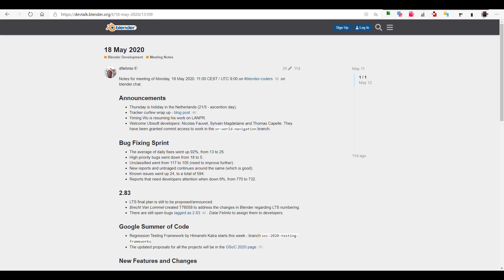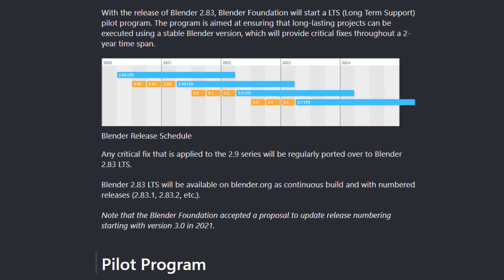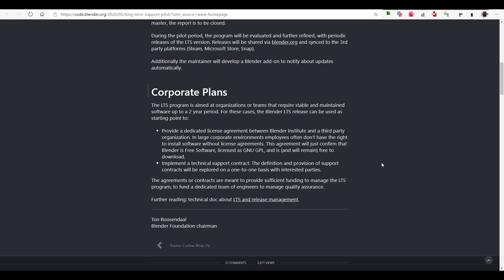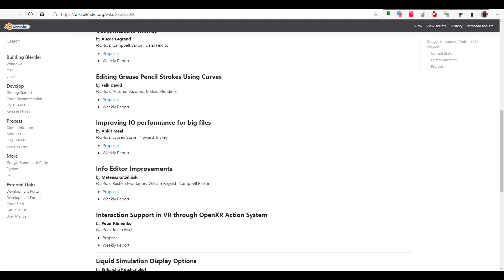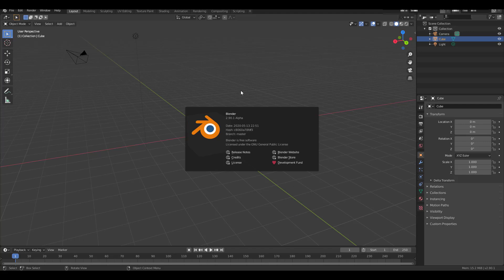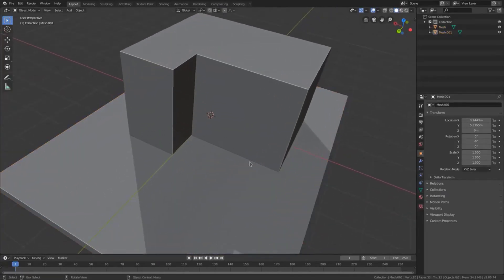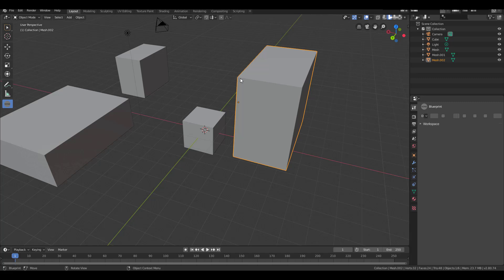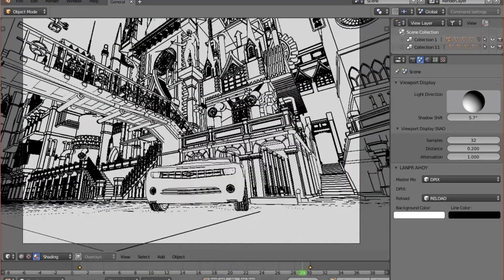BLENDER LTS UPDATES - 2.9 RUMORS & MORE!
Blender long term support is finally going cooperate and there are a truck load of information.
Today we would take a look at a couple of updates and features coming to blender 2.9.

claymation, Daniel Martinez Lara, demo, KeyMesh, modeling, Pablo Dobarro, release date, sculpting, stop motion, system requirements, vertex painting